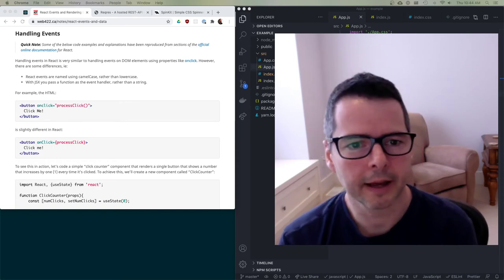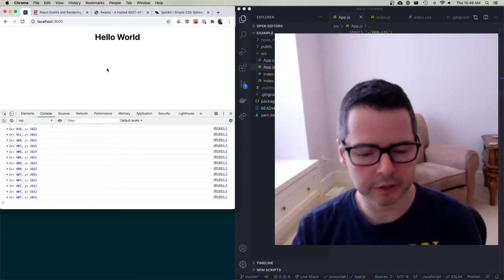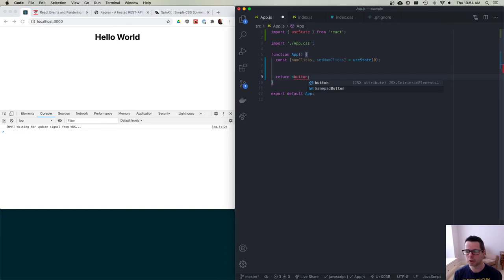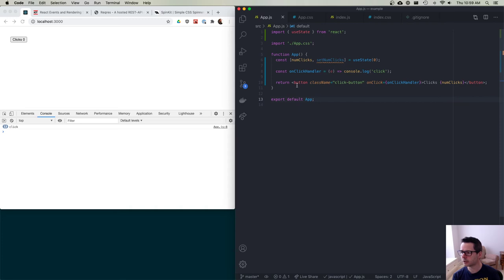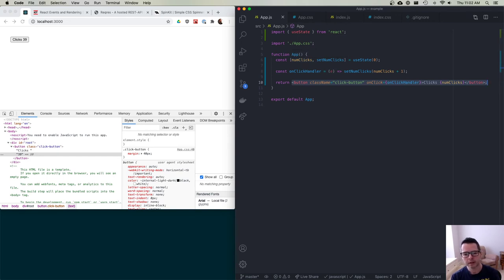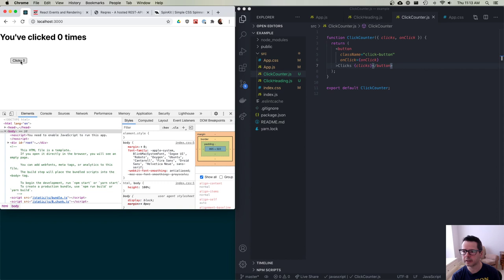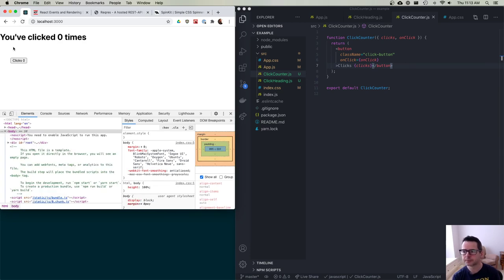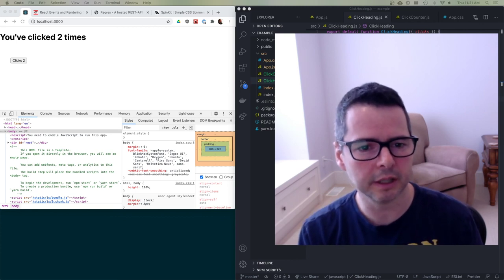WEB422 Week 04 Part 1 - React Events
Discussion of React Events and how they related to DOM Events (notes